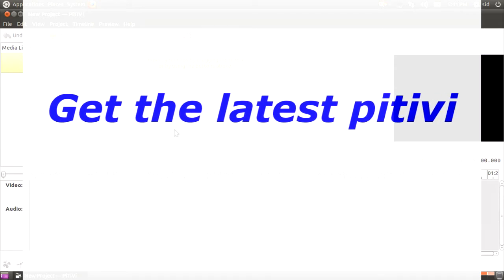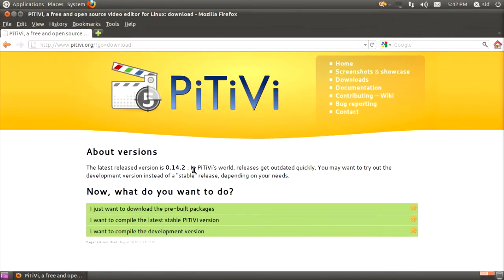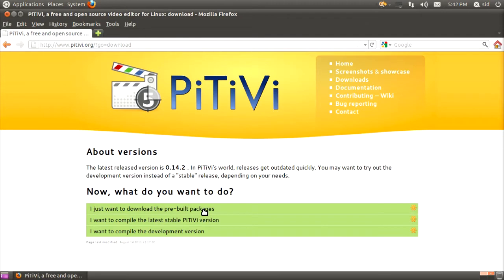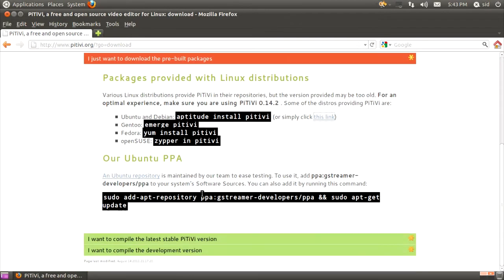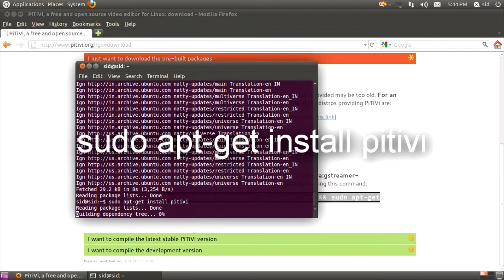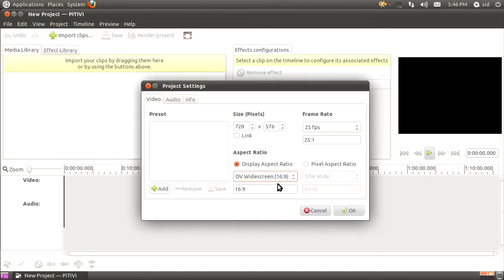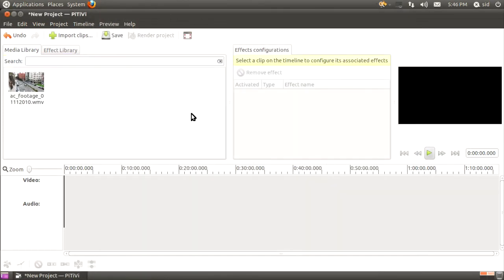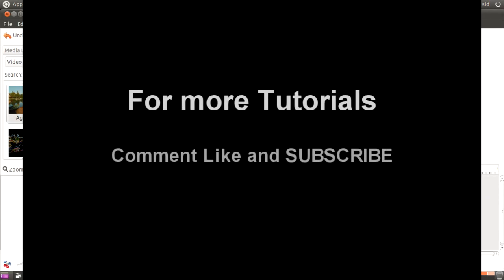Get the latest Pitivi - spread the word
Pitivi is such an amazing video editor and since ubuntu does not update to the latest version automatically ( don't understand why). So now it's upto you to spread the news to the other linux users so that they too can take benefit of the newer Pitivi.

terminal commands :

sudo add-apt-repository ppa:gstreamer-developers/ppa && sudo apt-get update

sudo apt-get install pitivi